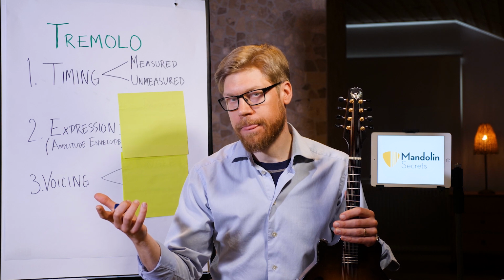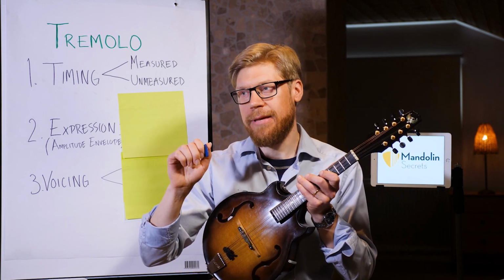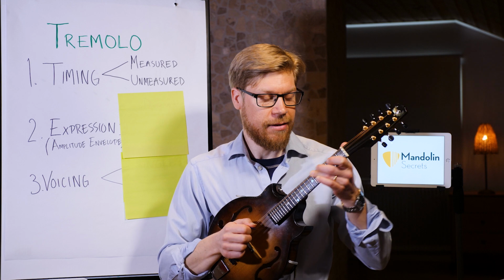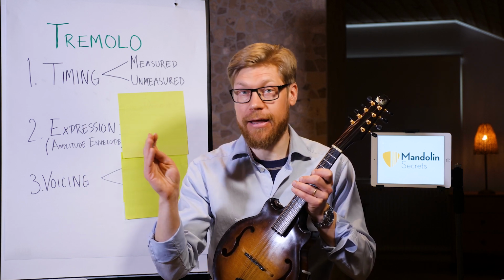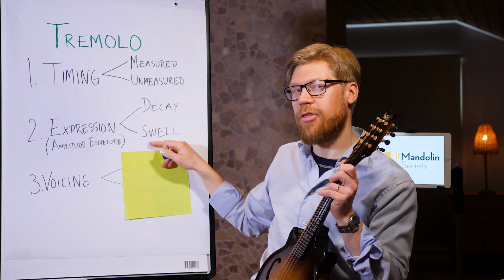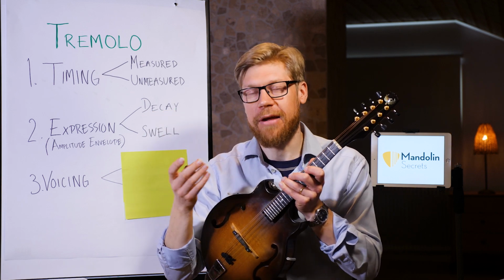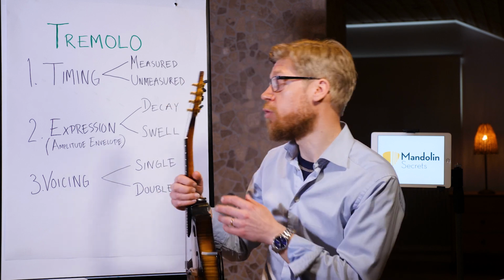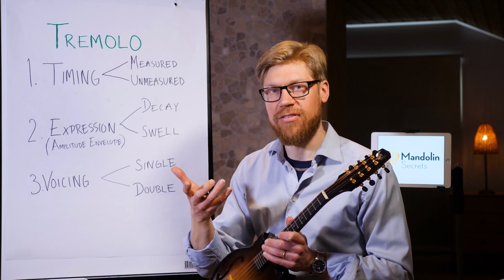Three Interesting and Essential Parameters of the Tremolo - Mandolin Lesson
In this video, I demonstrate three essential parameters that will help you to play an expressive tremolo with control and precision.

On May 4th, 2021 I’m releasing my new tune “Tremology” on all major music platforms. Come celebrate this will me for my virtual release party, where I’m also hosting a workshop about composing, arranging and recording mandolin music.